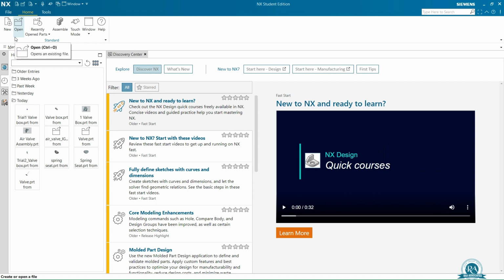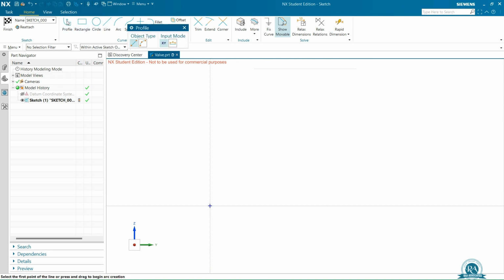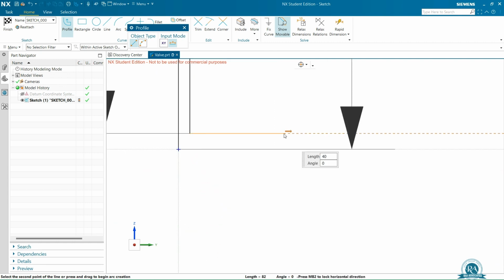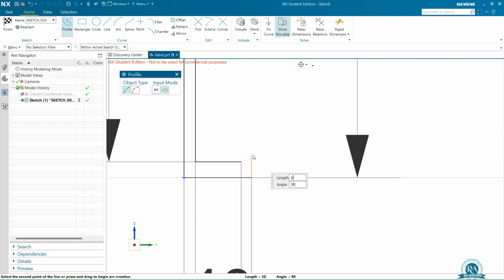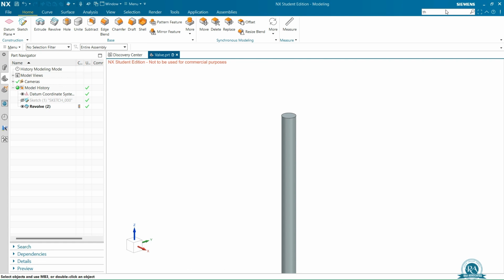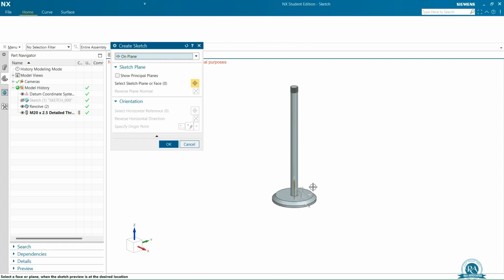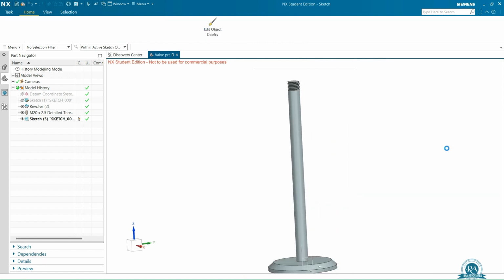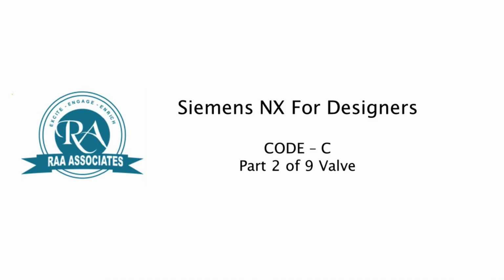CODE C Part 2 of 9 Valve